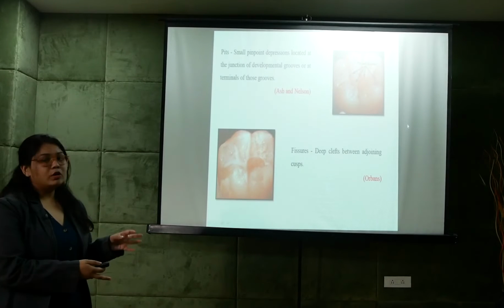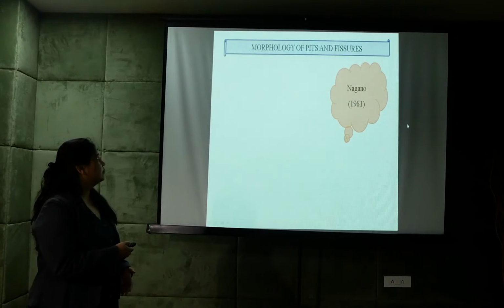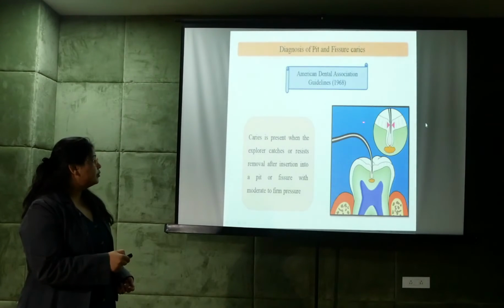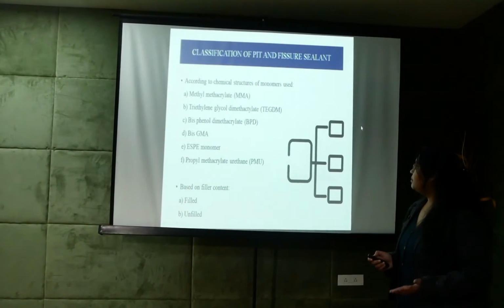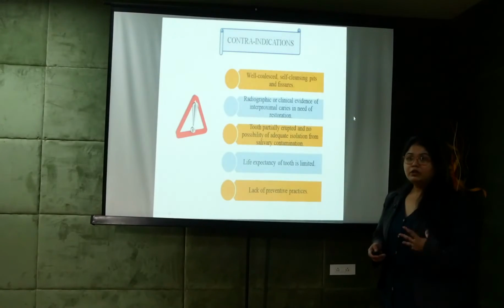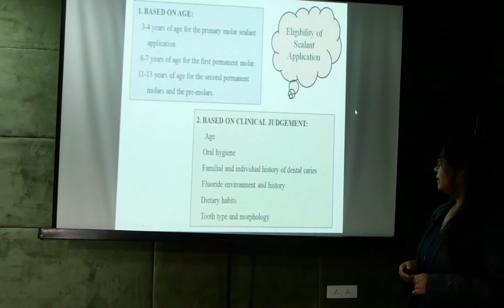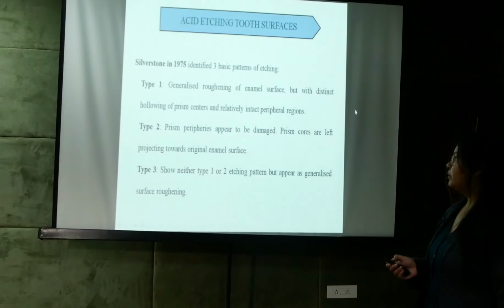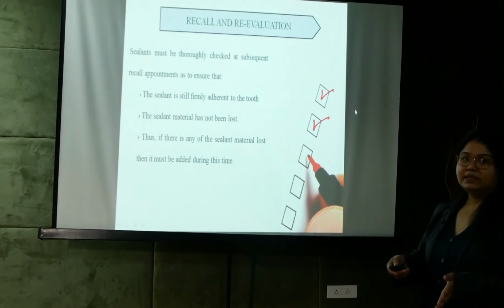Preventive Dentistry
Name - Dr. Niivedita Saxena

Department - pedodontics& Preventive Dentistry
Topic - Preventive Dentistry